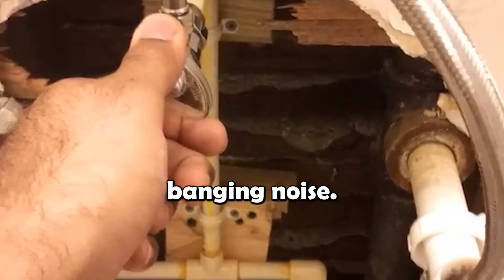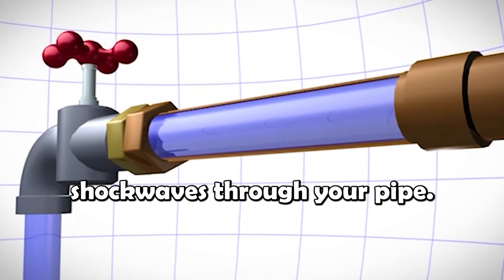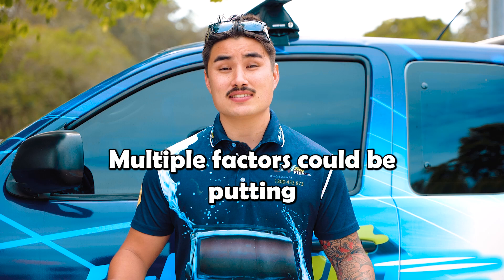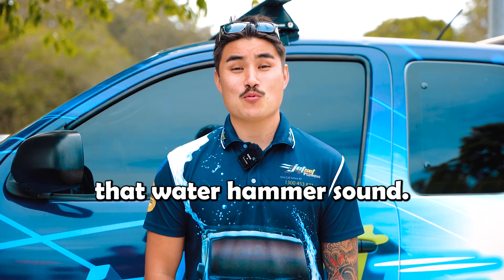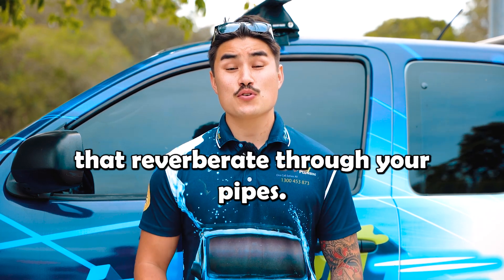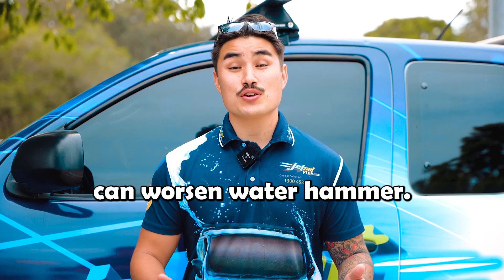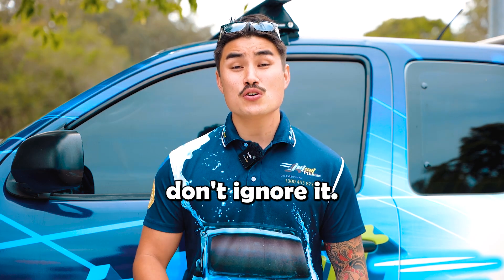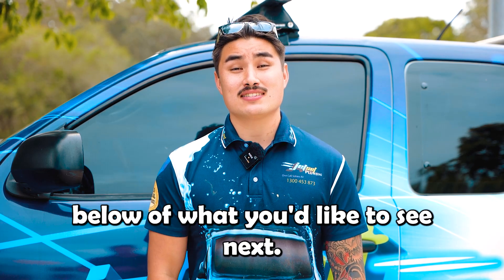Water Hammer WARNING Signs You Can't Ignore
Are you tired of dealing with the loud banging noise in your pipes?

Do you know what's causing it?

It's called water hammer, and it's a common problem that can be fixed with the right techniques! In this video, we'll explain what water hammer is, what causes it, and most importantly, how to fix it.

From identifying the source of the problem to installing the right valves and pipes, we'll cover it all. So, if you're ready to say goodbye to the annoying banging noise and hello to a quieter, more efficient plumbing system, watch this video to learn more!

🔧 Sign up to our Jetset Weekly Newsletter for EXCLUSIVE promotions, discounts, giveaways, and expert plumbing & electrical tips!

📍 Need a Plumber in Brisbane, Gold Coast or Sydney?
Contact Jetset Plumbing today! We offer fast, reliable, and affordable plumbing services to keep your home leak-free.

💡 Need a professional electrician near you? Whether you’re in Brisbane, the Gold Coast, Logan, Ipswich, or surrounding areas, our team is ready to help!